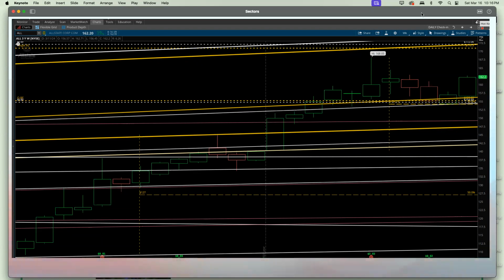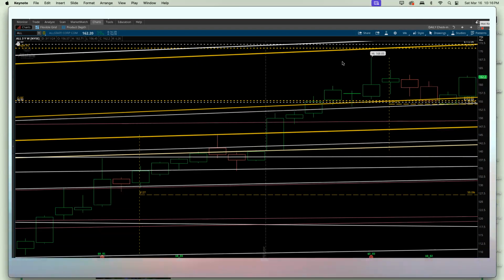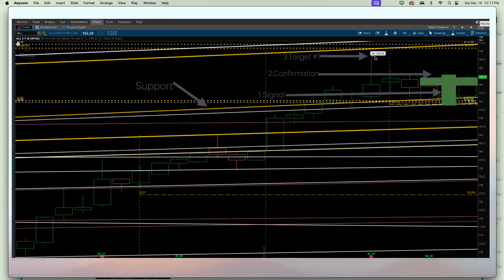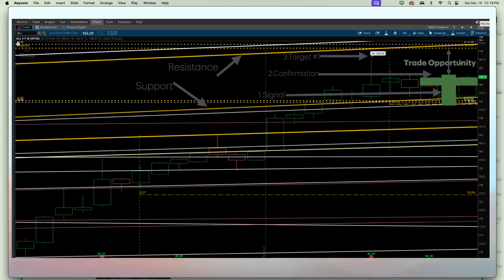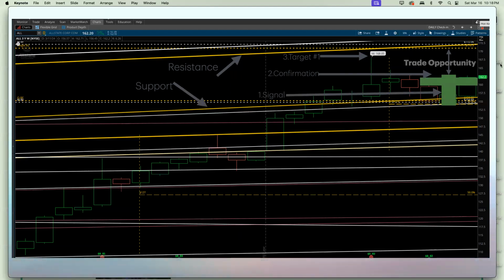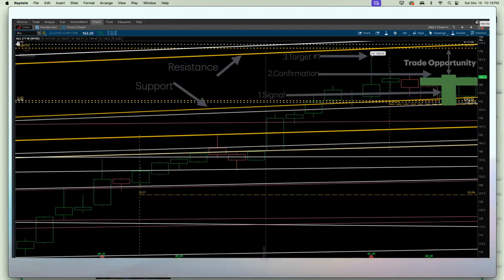ALLSTATE Options Trade. What weekend research suggests for ALL price movement direction next week.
Allstate, ticker ALL illustrates a potential trade opportunity. ALL sits within the financial sector, XLF.  ALL price currently sits between support and resistance identified by engulfing candles formed on the quarter aggregation.  The combination of three weeks illustrates a hammer candle rejecting that quarter support level. The potential range between confirmation and the resistance above is approximately $5.00 thereby creating a potential upward call opportunity. Research completed on the weekend can help a trader identify options trade opportunities for the upcoming week.